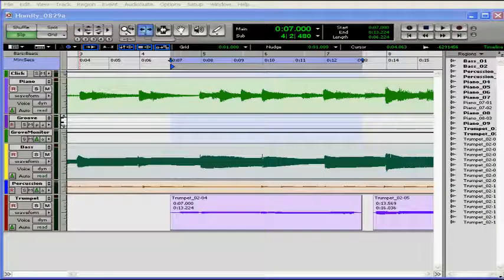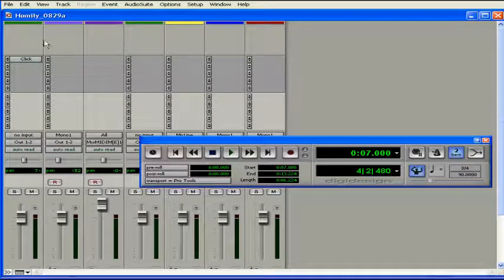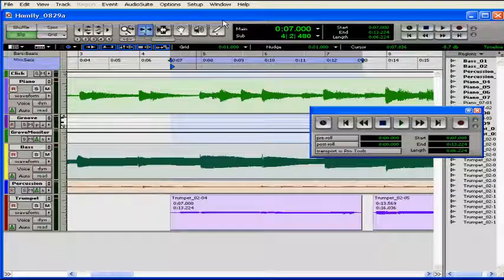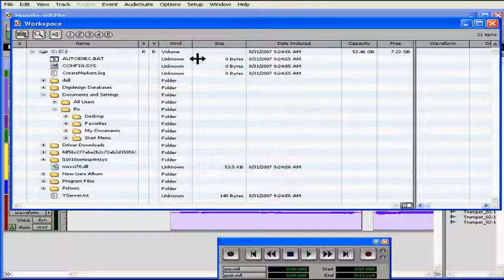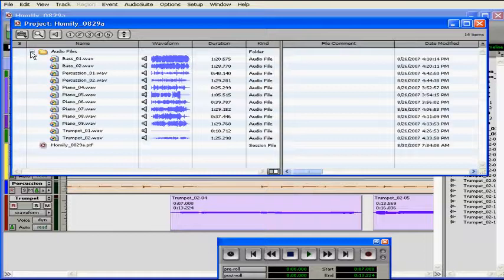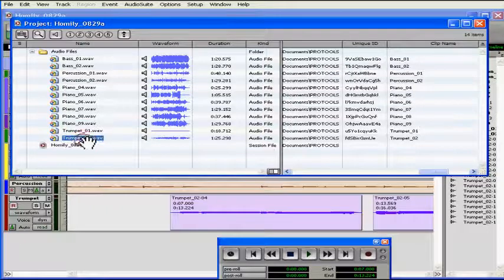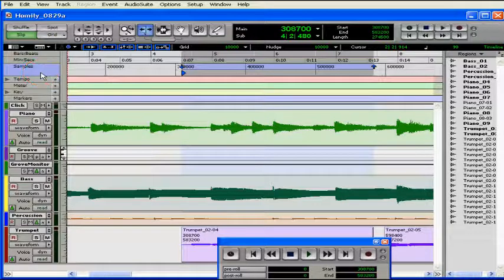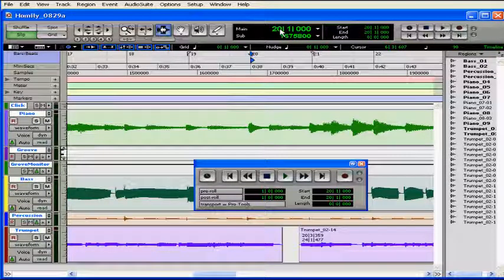Pro Tool Tutorial - Lesson 35: Main Windows